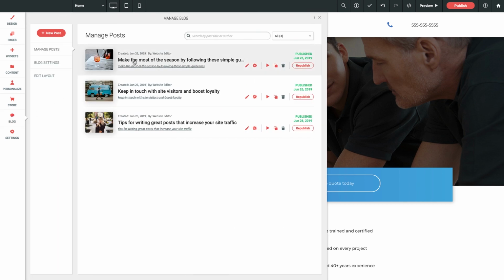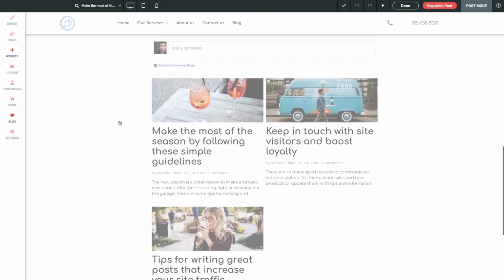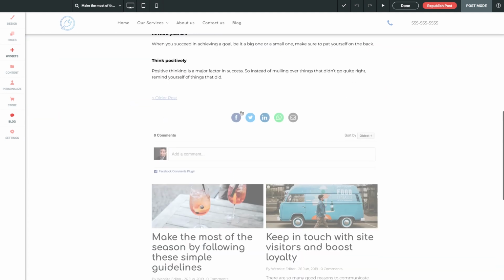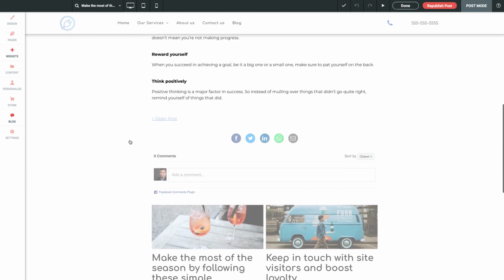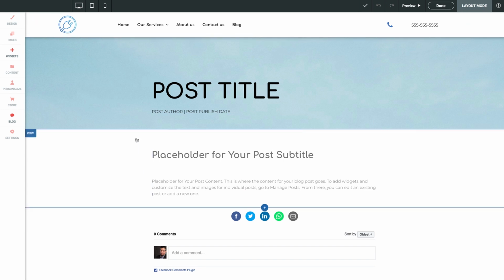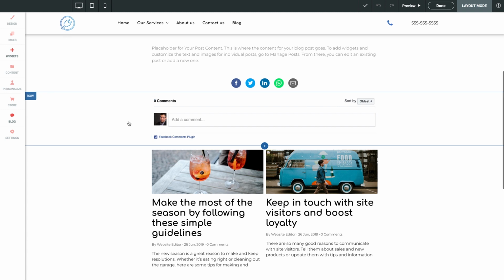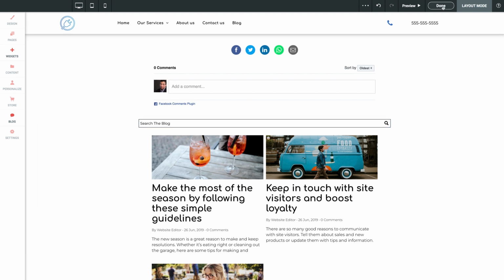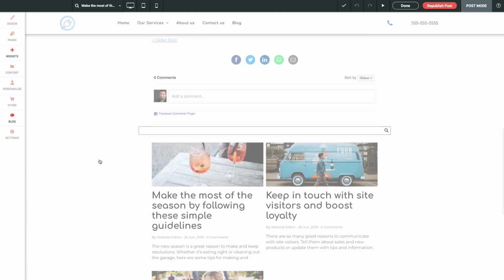5B Customizing In Layout Mode